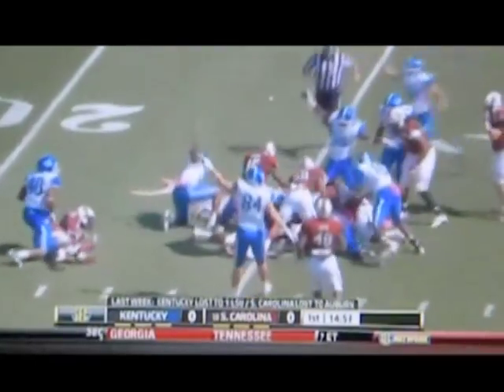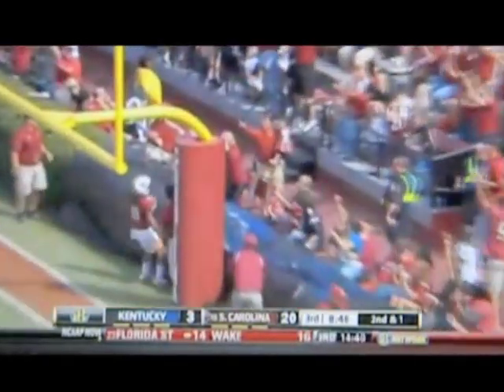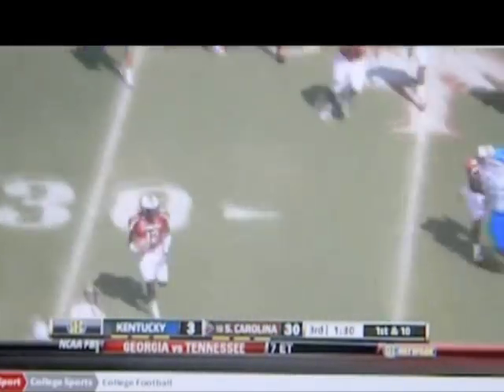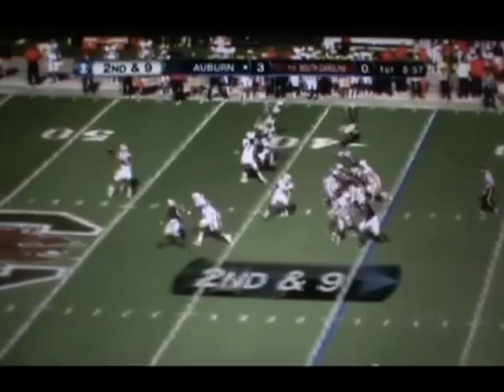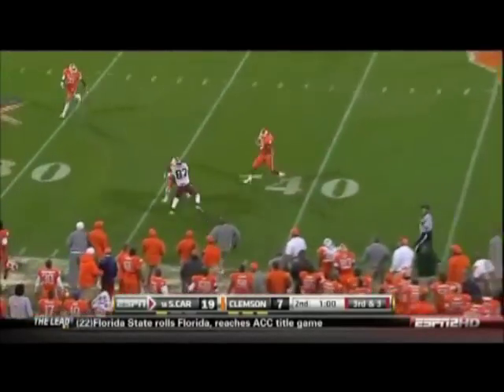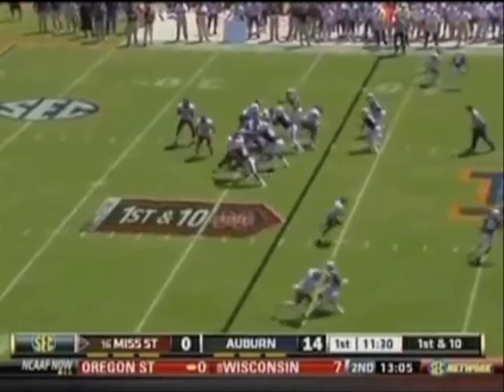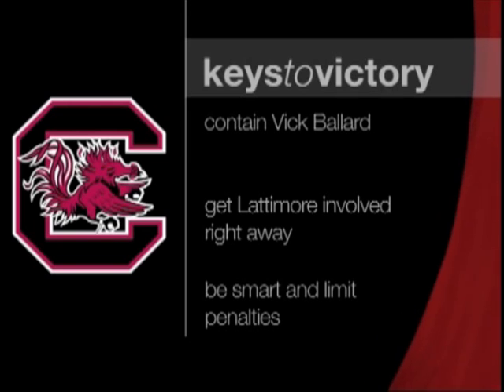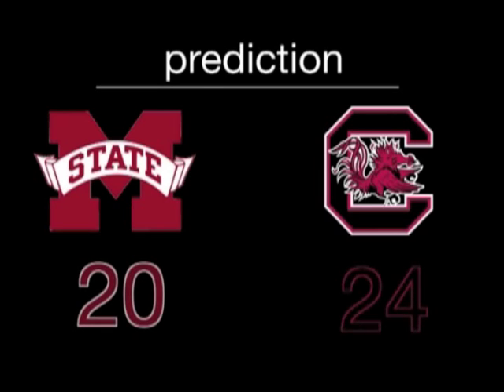South Carolina - Mississippi State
A preview of the South Carolina Mississippi State game from The Post and Cocky.